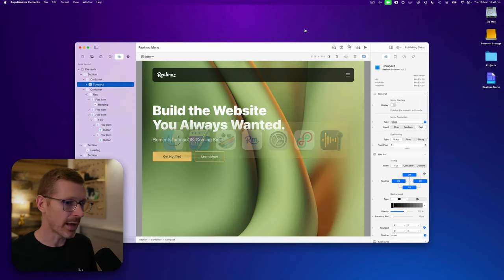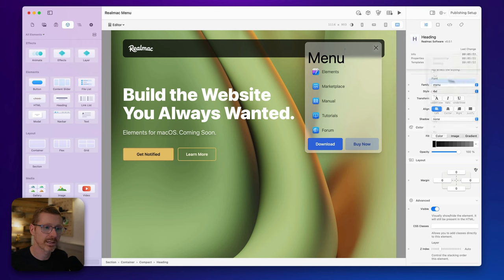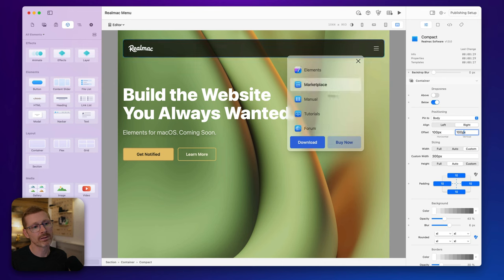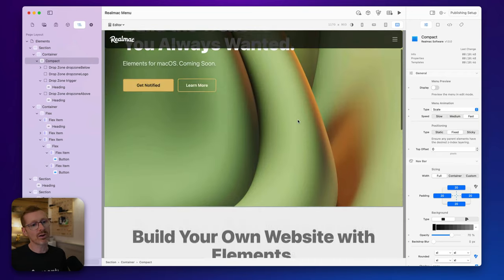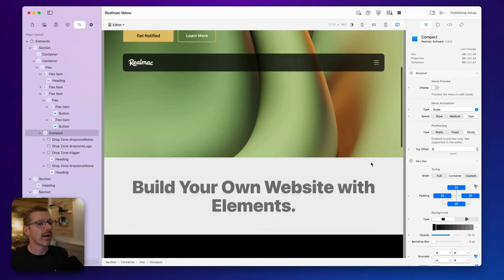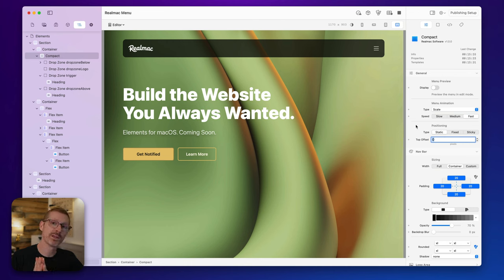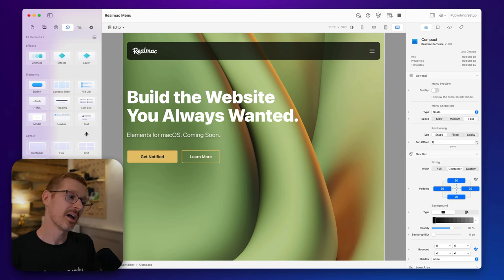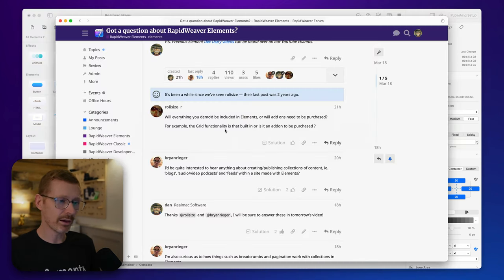Dev Diary Ep10 - Elements Q&A / Mobile Navigation Update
RapidWeaver Elements is a next generation website builder currently in development for the Mac. Follow along as we build and ship Elements in public.

Realmac Software is an award winning, independent software company with a passion for the Mac